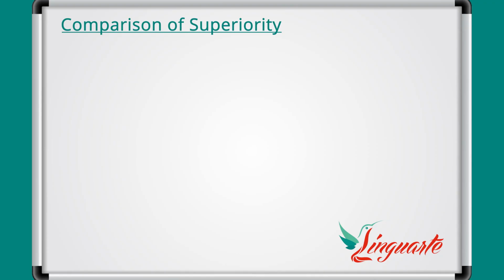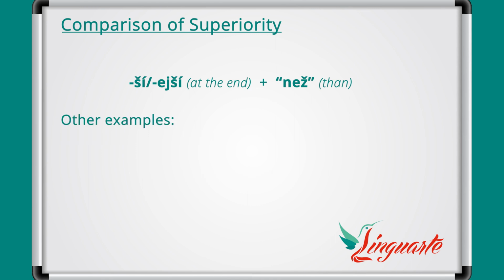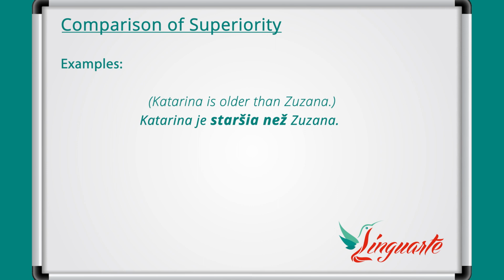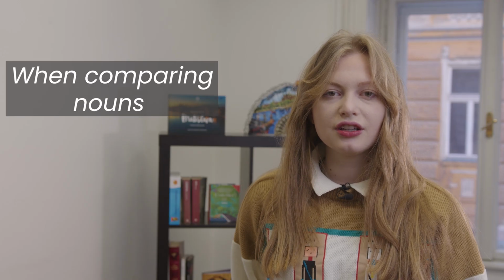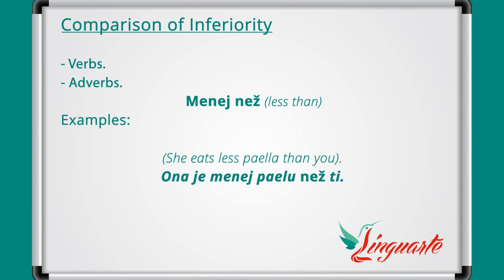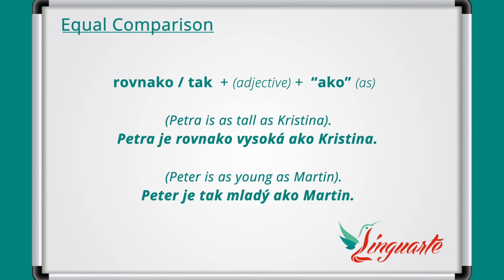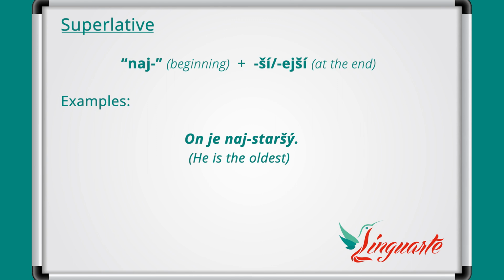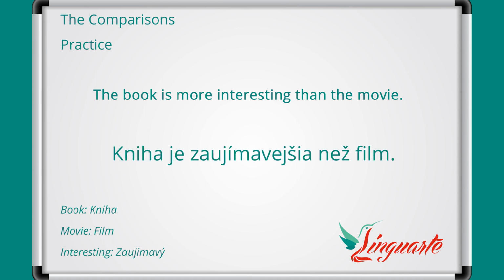Learn SLOVAK: THE COMPARISONS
How to make comparisons in Slovak language?
In this Slovak lesson, you will learn how to say the diferent types that exist.
Also, we will show you some examples and some irregular cases.

In this Slovak lesson you will learn :
- The 3 types of comparisons.
- Irregular adjectives used to compare.
- The Superlative to describe the highest degree of a quality.

Download this lesson for FREE including all the vocabulary and extra practices here:

Timecodes

0:00 - Intro
0:38 - Types of comparisons.
1:26 - Comparison of superiority.
1:46 - Irregular adjectives.
2:30 - Comparison of inferiority.
2:56 - Equal comparison.
2:58 - The Superlative.
3:53 - Practice
4:48 - Outro